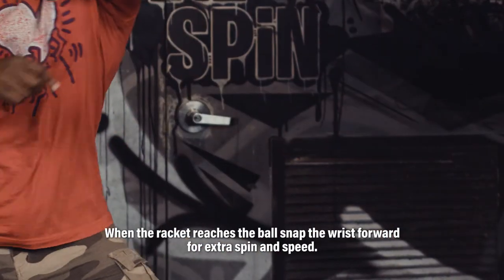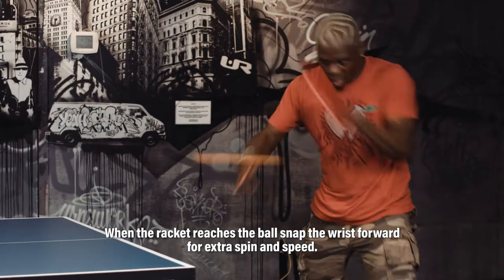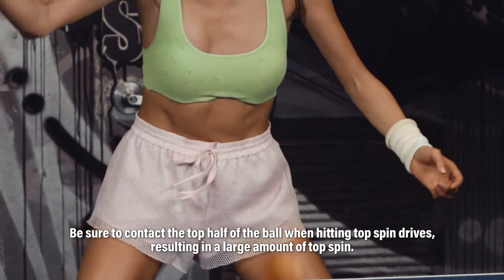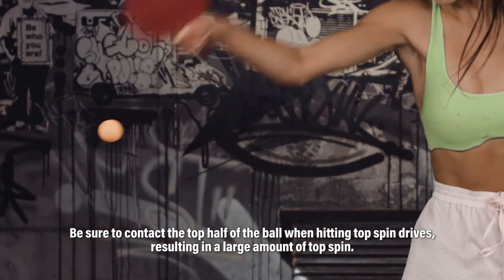How to Hit with Topspin - SPiN Ping Pong Tutorials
This video is a little more technical so we decided to invite our other SPiN ambassador “Da Infamous Wally Green!”
Play close attention, young ponger, as you’ll get the key to mastering speed and control of the pong…